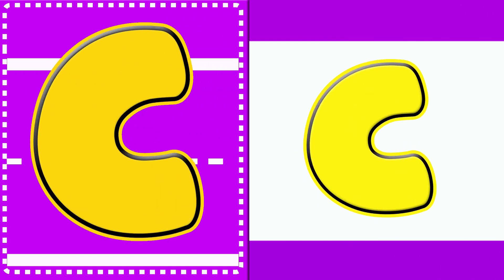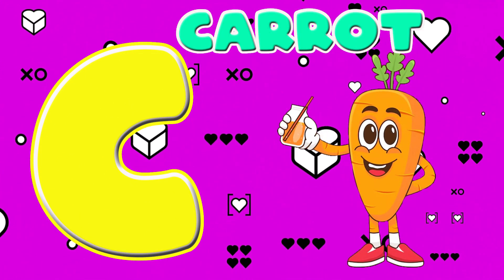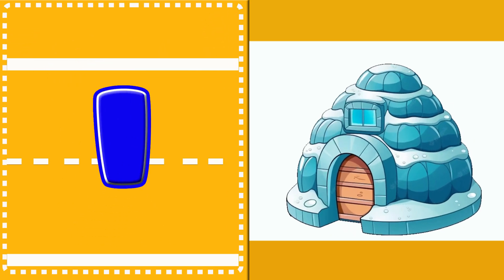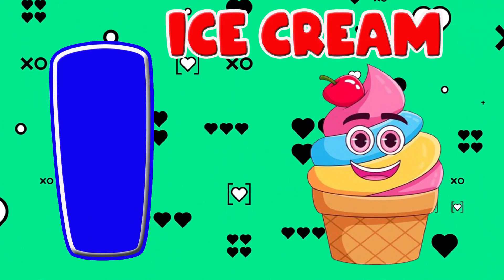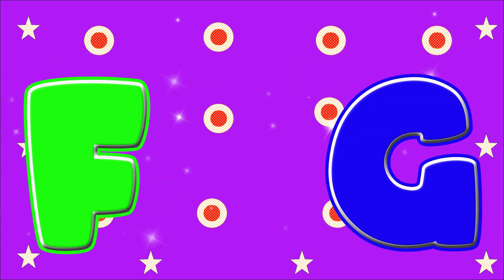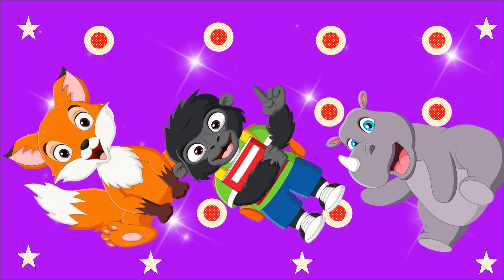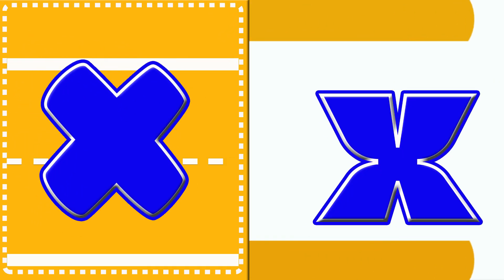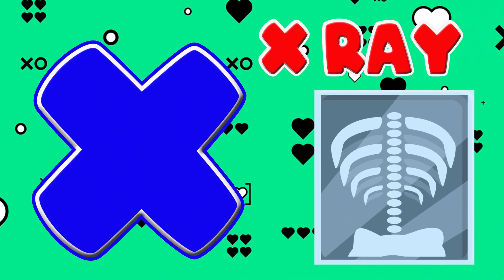ABC Phonics Song For Kids | Nursery Rhymes | Alphabet Phonics Song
ABC Phonics Song | ABC Song For kids | Nursery Rhymes | Alphabet Phonics Song

abc song
alphabet song
phonics song
abc phonics
phonics sounds
alphabet
abc